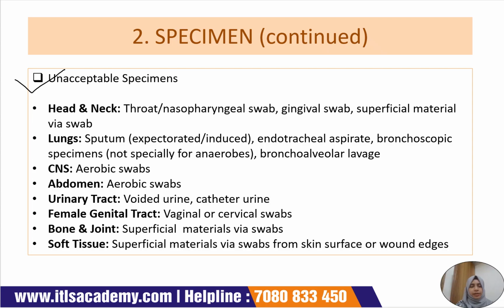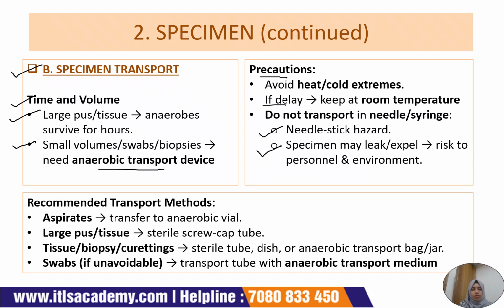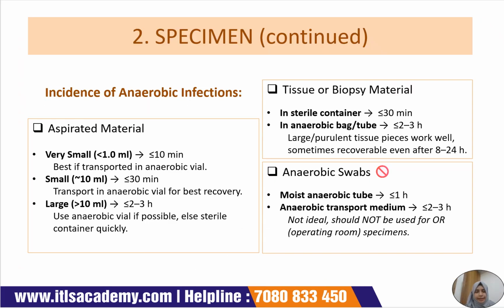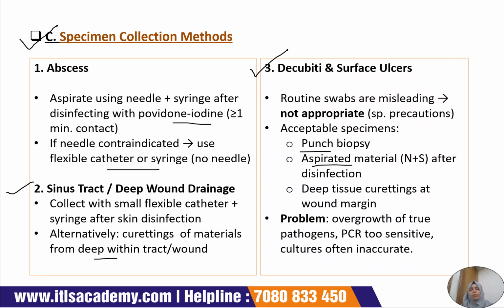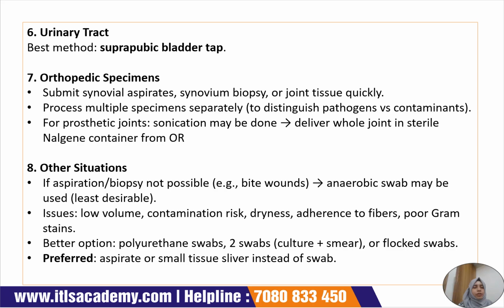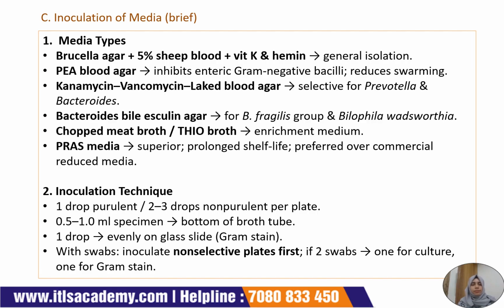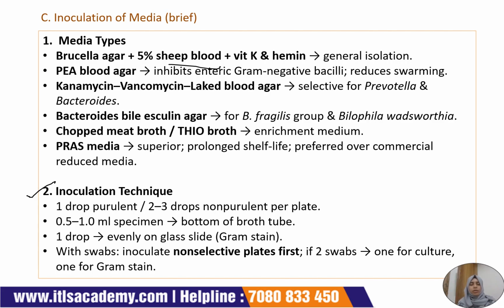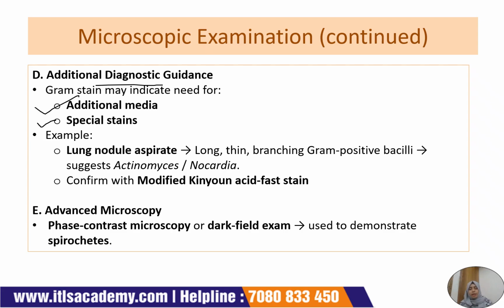Lecture 6: Anaerobic Bacteriology 2: Collection, Transport and Processing of Clinical Specimens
Get ready to embark on an exhilarating journey in CLINICAL MICROBIOLOGY with our One Year Advanced Diploma!
Ever wondered how doctors identify dangerous microbes behind infections? 🤔 From bacteria 🦠 to viruses 🧬 and fungi 🍄, Clinical Microbiology is the science that saves lives by diagnosing, treating, and preventing infectious diseases.

👩‍⚕️👨‍⚕️ Learn how labs test samples, detect pathogens, and guide doctors in choosing the right treatment.
💉 Essential for medicine, biotechnology, and diagnostics – this field is the frontline defense against outbreaks and pandemics.